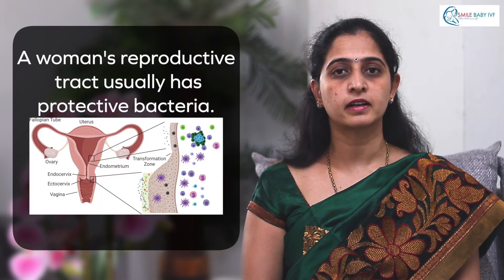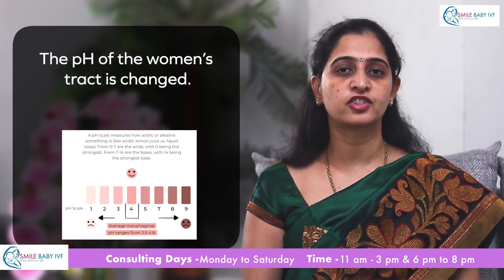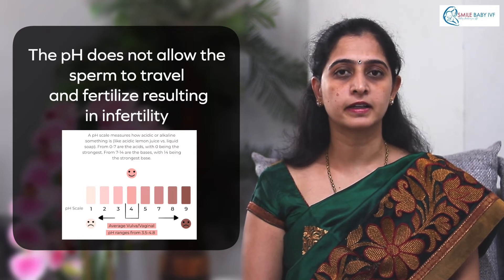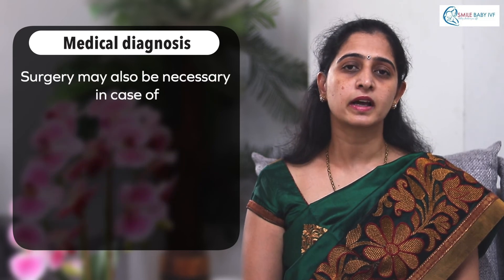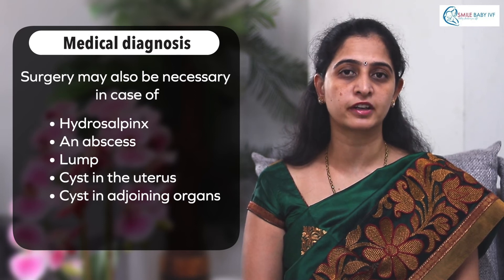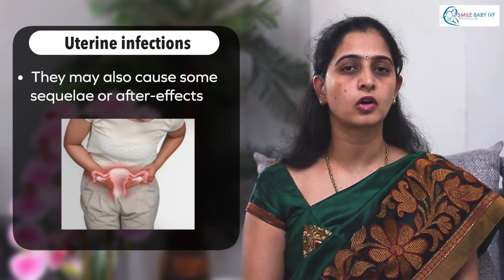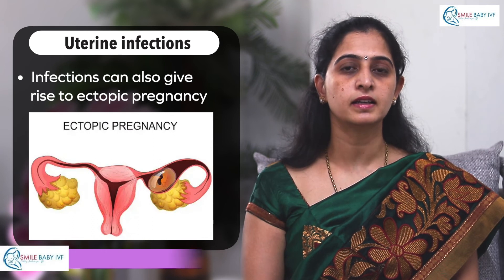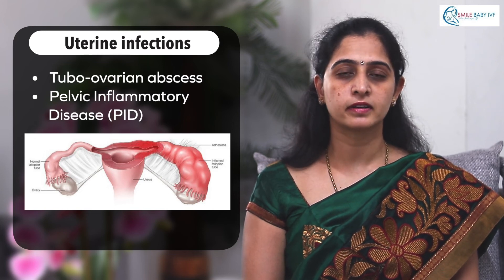Revealing the Surprising Connection: Uterine Infections and Infertility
Learn about the surprising connection between uterine infections and infertility in this eye-opening video. Dr. Mangala DeviKr from Smile Baby IVF Center explains the link and what it means for women's reproductive health. If you're interested in reproductive endocrinology and infertility, this video is a must-watch!

Interested in the link between uterine infections and infertility? Watch as Dr. Mangala DeviKr from Smile Baby IVF Center explains the connection and how it can impact your reproductive health. Learn more about reproductive endocrinology, uterine cancer, and how to address potential issues with an OB/GYN.